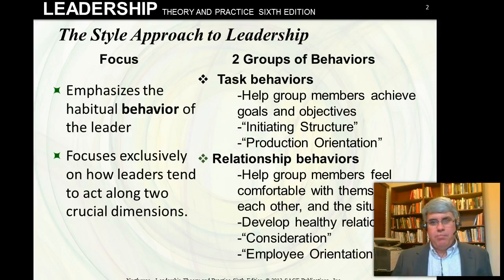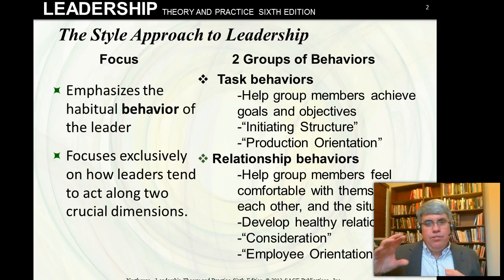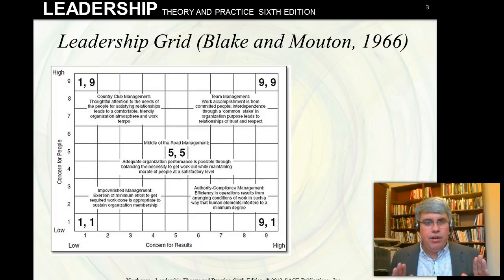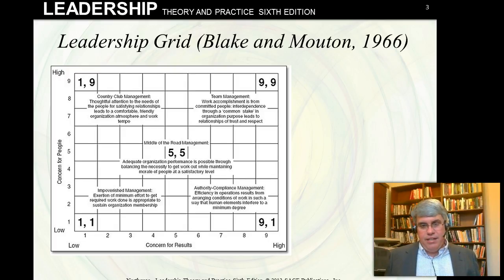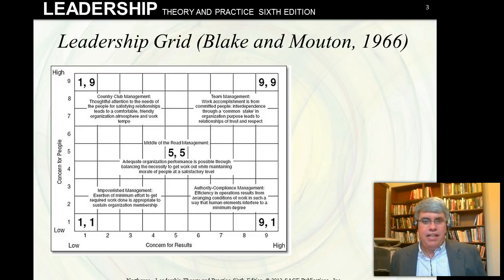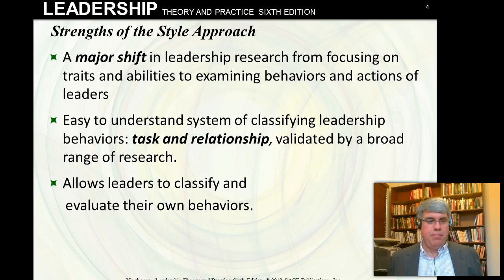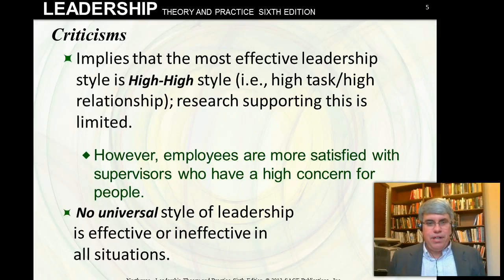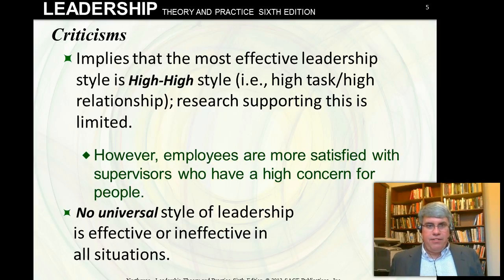Behavioral Approach to Leadership: Northouse 7th ed., Ch. 4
This is an introduction to the Behavioral Approach (or Styles Approach) to leadership. It is based on Northouses's Leadership: Theory and Practice, 7th ed, Chapter 4.